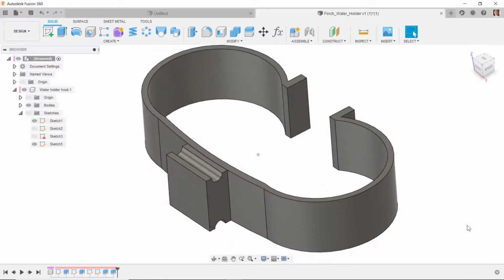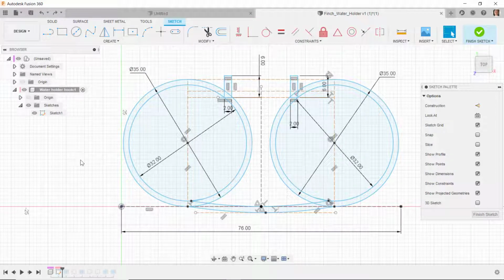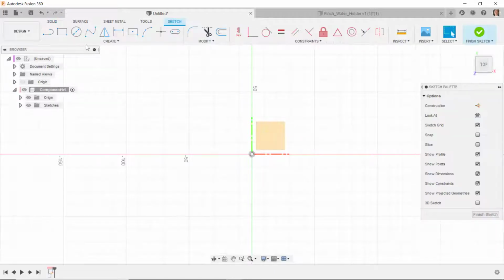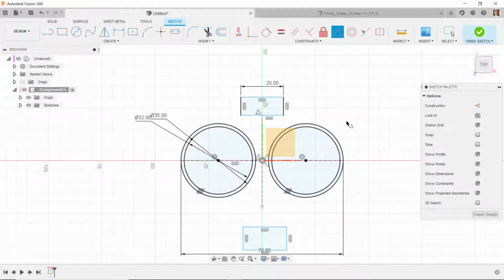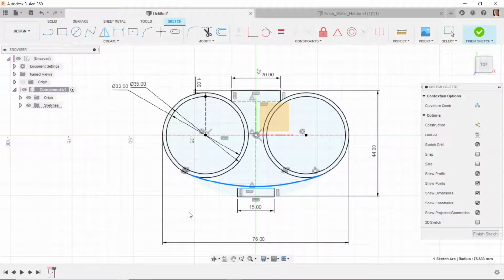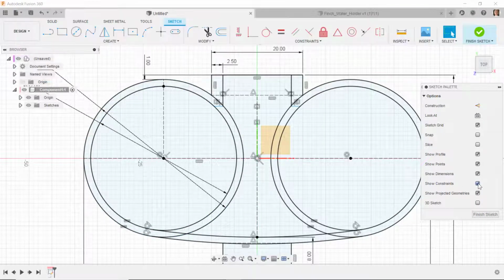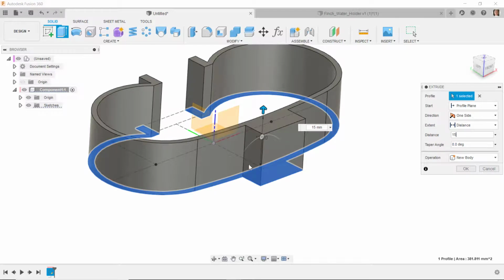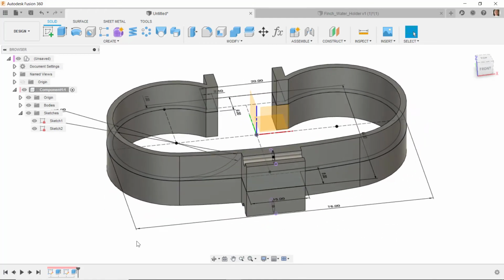Geometry is Geometry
Geometry is geometry, whether in Fusion 360, AutoCAD, Autodesk Inventor, SolidWorks, Creo, Sketchup, TinkerCAD, Etch-a-Sketch or with a paper and pencil sketch.  Measuring and reverse engineering geometry with hand calipers for sketching is identical process - no rocket science here.
Keep it to what is easy to measure and the rest will fall into place like working a crossword puzzle.